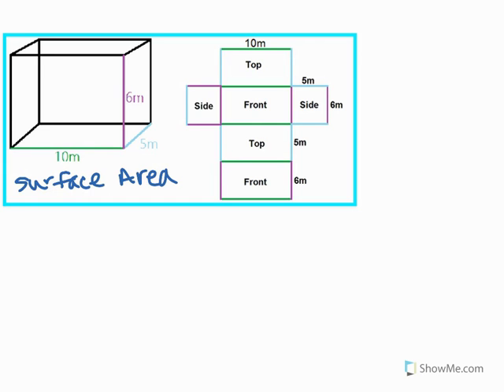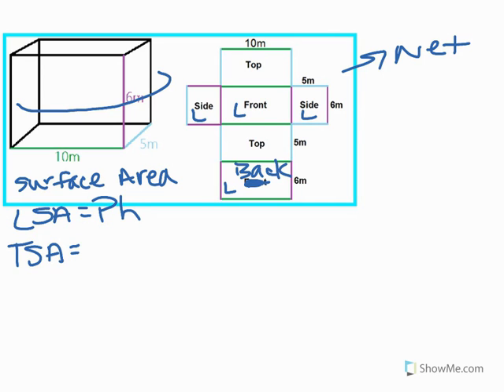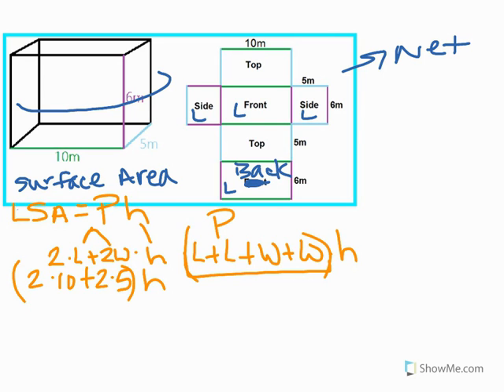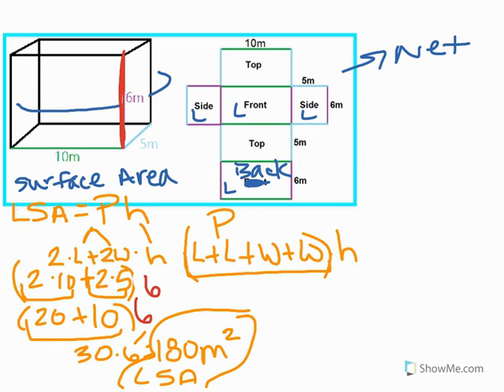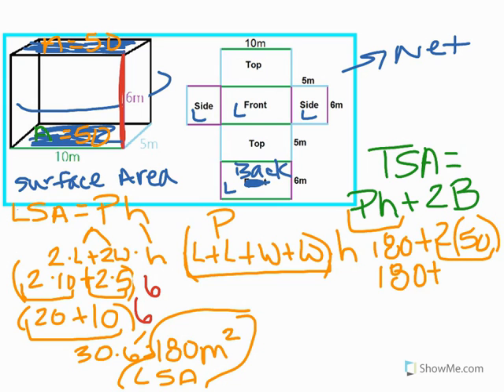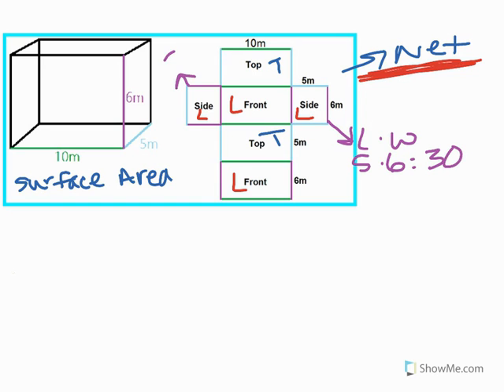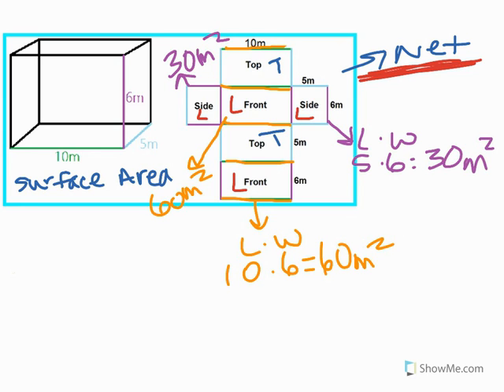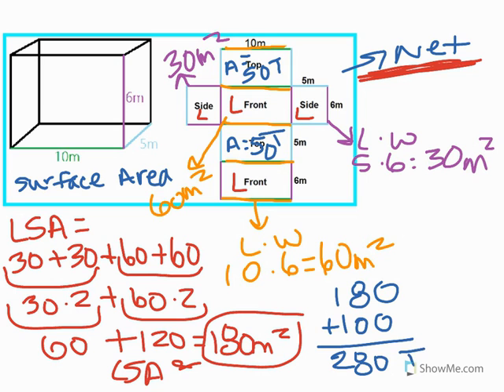Surface Area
Surface area of a rectangular prism using the formula and a net.